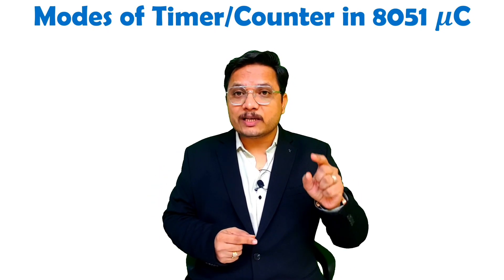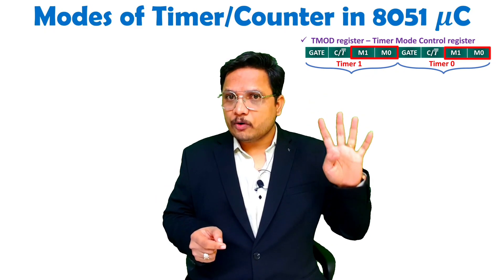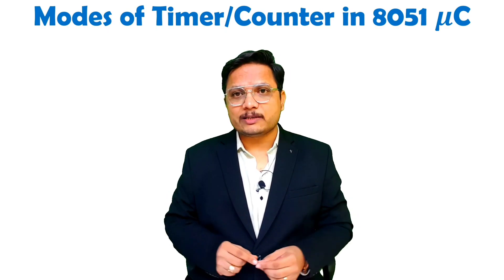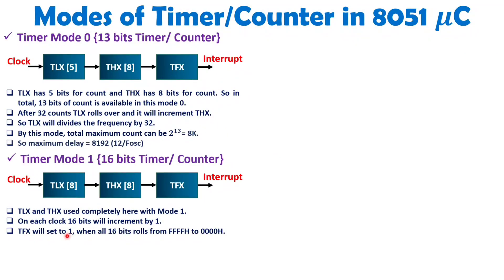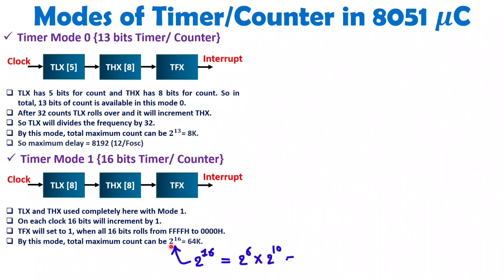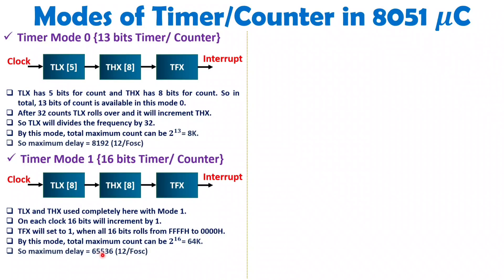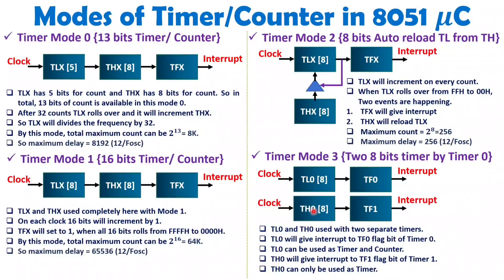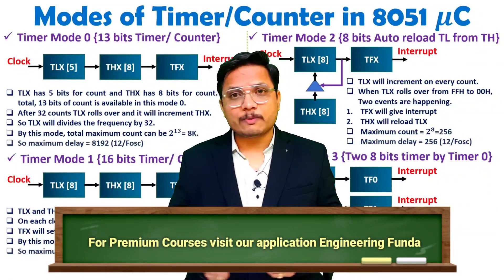Modes of Timer & Counter in 8051 Microcontroller Explained: TCON & TMOD Configuration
Modes of Timer & Counter in 8051 Microcontroller are explained with the following Timestamps:
0:00 - Modes of Timer & Counter in 8051 Microcontroller
0:15 - Basics of Timer and Counter in 8051
1:25 - Mode 0 of timer in 8051
5:32 - Mode 1 of timer in 8051
7:56 - Mode 2 of the timer in 8051
10:16 - Mode 3 of timer in 8051

Modes of Timer & Counter in 8051 Microcontroller are explained with the following outlines:
0. 8051 Microcontroller
1. Modes of Timer & Counter in 8051 Microcontroller
2. TCON and TMOD Registers of 8051 Microcontroller
3. Basics of TCON and TMOD Registers in 8051
4. Basics of Timer and Counter in 8051
5. TCON Register in 8051
6. TMOD Register in 8051
7. Configuration of Timer and Counter in 8051
8. Working of Timer and Counter in 8051
9. TCON & TMOD Configuration for Modes of 8051

Here, in this video i have explained four operating modes of timer in 8051 as follows:
1. Mode 0 - 13 bits Timer/Counter
2. Mode 1 - 16 bits Timer/Counter
3. Mode 2 - 8 Bits Auto reload Timer/Counter
4. Mode 3 - Two 8 bits Timer/Counter